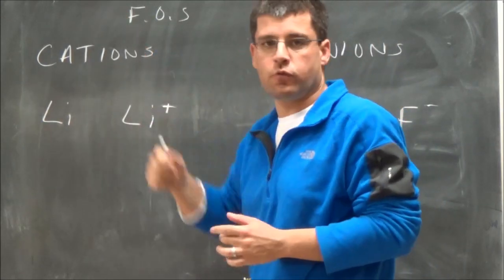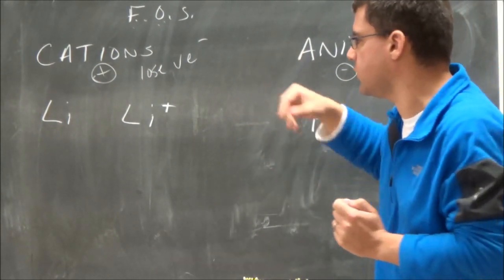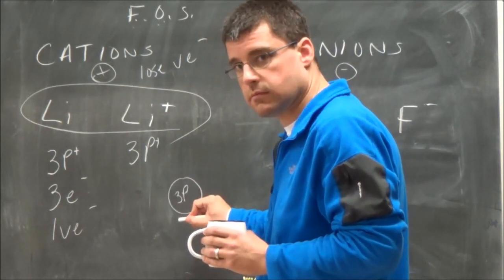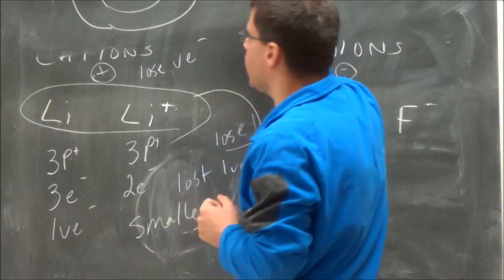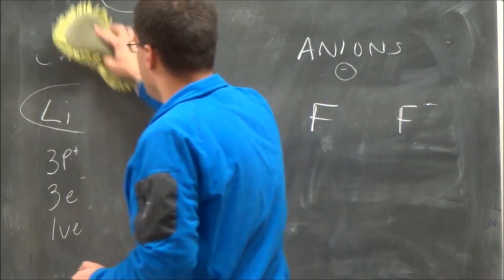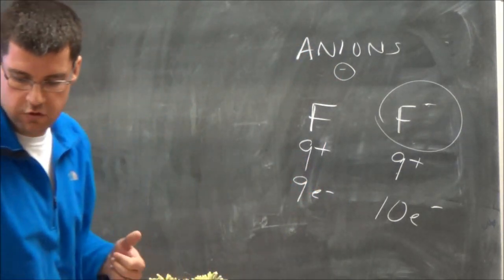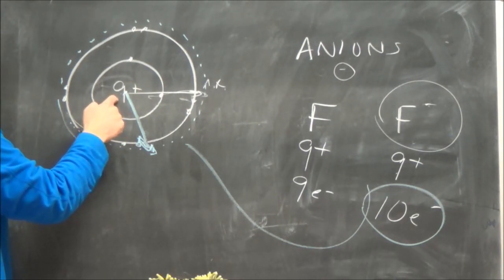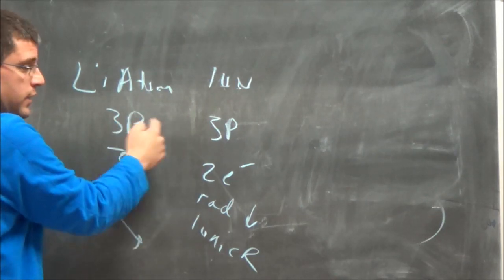Challenge Physical Science Ionic Radius Part 1 Size of Atom vs it's Ion